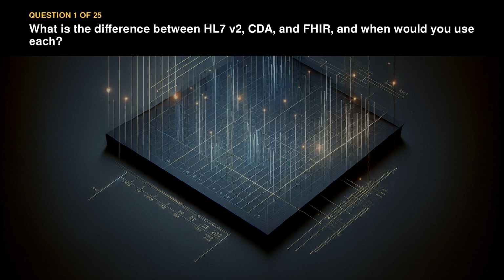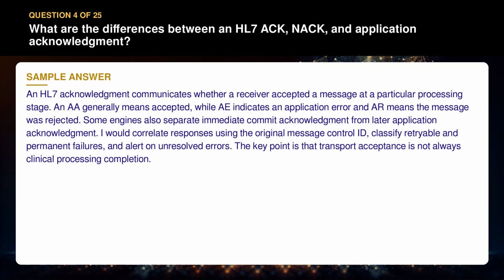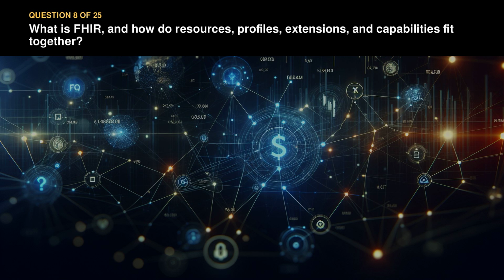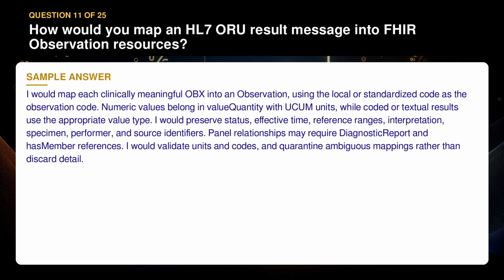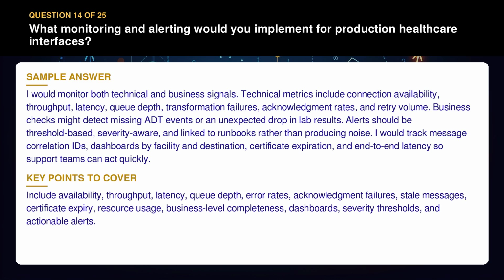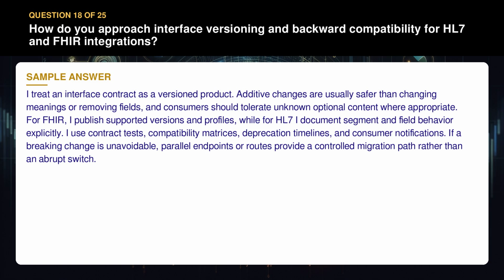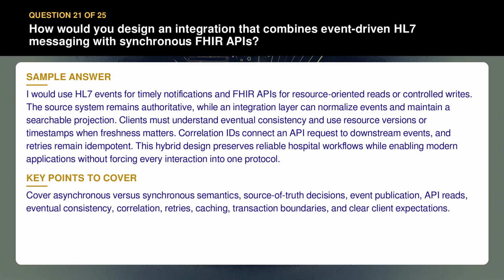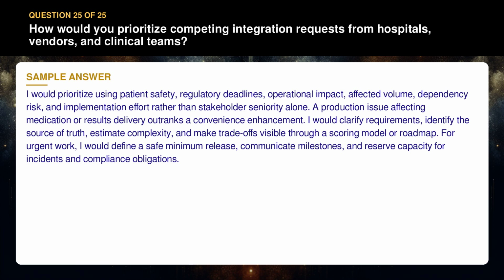HCA Healthcare Integration Engineer Interview Questions | HL7, FHIR & Interface Engines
Are you preparing for an Integration Engineering interview at HCA Healthcare? In this video, we cover 25 essential questions you might encounter, complete with sample answers and key points to address. This guide will enhance your understanding of HL7, FHIR, and interface engines, equipping you with the knowledge to excel in your tech interview.
0:00 – Introduction
0:21 – Q1: What is the difference between HL7 v2, CDA, and FHIR, and when would you use each?
1:31 – Q2: Walk me through how you would process an HL7 ADT message from an EHR to a downstream system.
2:32 – Q3: How does MLLP work, and what problems must an integration engineer solve when using it?
3:33 – Q4: What are the differences between an HL7 ACK, NACK, and application acknowledgment?
4:29 – Q5: How would you design an interface engine workflow for routing ADT, ORM, ORU, and SIU messages?
5:31 – Q6: How do you handle HL7 v2 segment, field, component, and repetition delimiters?
6:33 – Q7: How would you transform a local hospital code into a standard code such as LOINC, SNOMED CT, or RxNorm?
7:31 – Q8: What is FHIR, and how do resources, profiles, extensions, and capabilities fit together?
8:36 – Q9: How would you design a secure FHIR API for exchanging patient data?
9:41 – Q10: How do you handle FHIR search, pagination, conditional updates, and optimistic concurrency?
10:40 – Q11: How would you map an HL7 ORU result message into FHIR Observation resources?
11:42 – Q12: What strategies do you use to prevent duplicate healthcare messages and duplicate FHIR transactions?
12:44 – Q13: How would you investigate an interface that suddenly stopped delivering lab results?
13:42 – Q14: What monitoring and alerting would you implement for production healthcare interfaces?
14:42 – Q15: How do you ensure PHI is protected in interface logs, error queues, and troubleshooting tools?
15:43 – Q16: Describe a reliable retry and dead-letter strategy for failed healthcare messages.
16:40 – Q17: How would you migrate an interface from one engine or platform to another without disrupting clinical operations?
17:41 – Q18: How do you approach interface versioning and backward compatibility for HL7 and FHIR integrations?
18:41 – Q19: What is the role of interface governance in a large healthcare organization?
19:43 – Q20: How would you handle a patient identity mismatch between two healthcare systems?
20:43 – Q21: How would you design an integration that combines event-driven HL7 messaging with synchronous FHIR APIs?
21:48 – Q22: What testing strategy would you use for an HL7 or FHIR interface before production deployment?
22:53 – Q23: How would you use an interface engine's channels, routes, filters, and transformers effectively?
23:55 – Q24: Tell me about a time you resolved a difficult production integration incident.
24:54 – Q25: How would you prioritize competing integration requests from hospitals, vendors, and clinical teams?
25:54 – Like & Share
In this video, we've highlighted critical questions and insights that every aspiring Integration Engineer should know. About Interview Guide: Interview Guide is a YouTube channel dedicated to tech interview preparation, offering concise videos on programming concepts, system design, data structures, and targeted prep for software engineers. Get ready to ace your tech interviews with us!